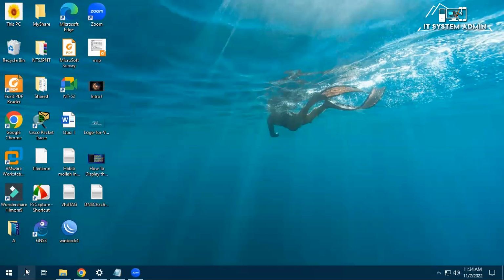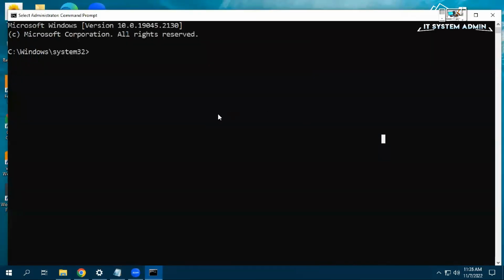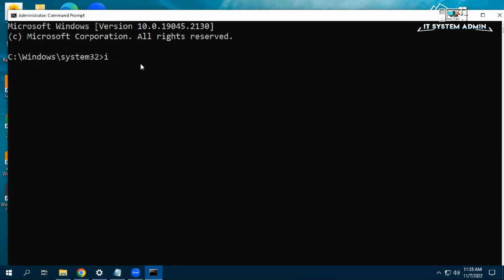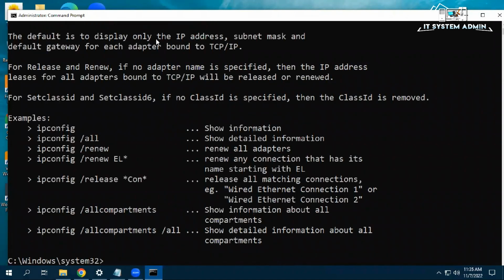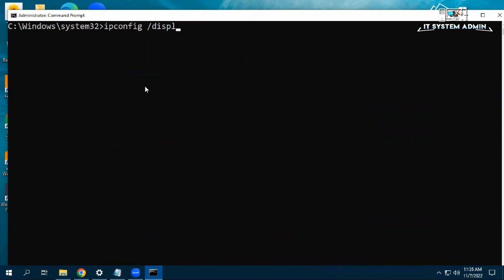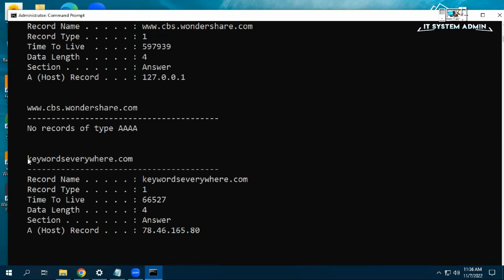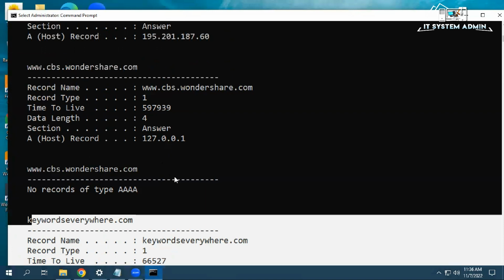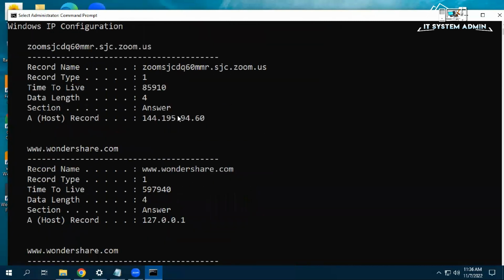How To Display the DNS Cache Contents in Windows 10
How To Display the DNS Cache Contents in Windows 10  |  How to View the DNS Cache Contents in Windows 10

Do you want to learn how to view DNS cache in Windows 10? If so, this tutorial is for you. On a Windows 10 PC, there are several methods you can use to display the DNS contents. First, here’s a summary of what the DNS cache means.
What Is the DNS Cache?
DNS, (Domain Name System) cache, sometimes referred to as DNS Resolver Cache, is a temporary storage of information. It is maintained by your computer, and it contains records of all the recently visited websites and their IP addresses.

It serves as a database that keeps a copy of a DNS lookup, locally stored on your browser or operating system. Your computer can quickly refer to it whenever trying to load a website. The DNS cache is like a phonebook that stores an index of all public websites and their IP addresses. Its main purpose is to speed up a request to load a website by handling name resolution of addresses that you recently visited before the request is sent out to tons of public DNS servers. Since the information is available locally, the process is much quicker.
How to view the DNS cache contents in Windows 11/10
n this post, we will show you how to view the DNS cache contents in Windows 11/10. DNS cache refers to the temporary storage of information about previous DNS lookups on a machine’s OS or web browser.
How to Check DNS Cache on Windows 10
The DNS cache contains a list of remote server names and the IP addresses (if any) they correspond to. Entries in this cache come from DNS lookups that happen when attempting to visit Web sites, named FTP servers, and other remote hosts. Windows uses this cache to improve the performance of Web-based applications.